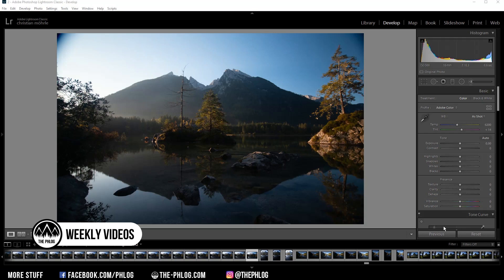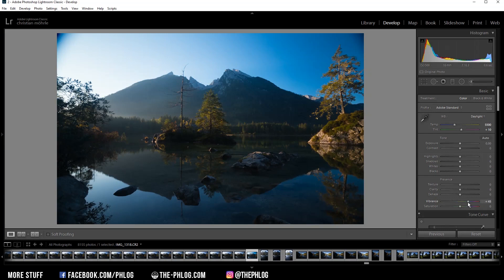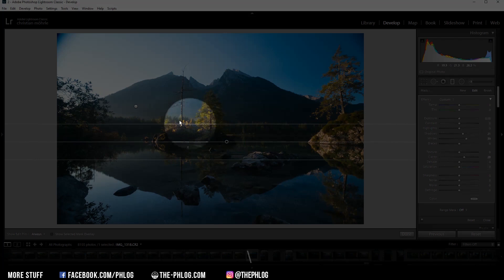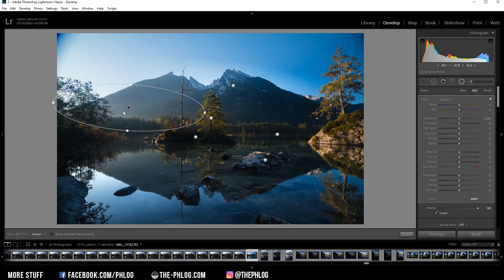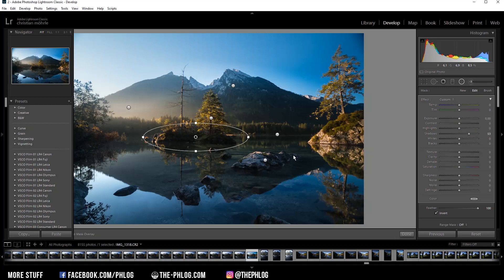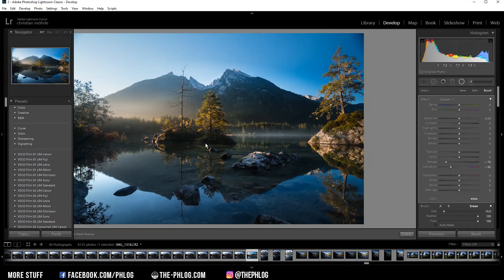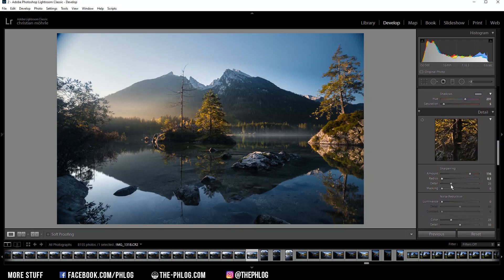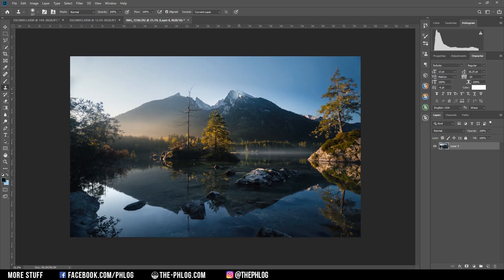Editing a Sunrise Mountainscape with Fake Fog in Adobe Lightroom | QE #213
In this quickedit video I‘m using Adobe Lightroom Classic to enhance a mountain landscape with warm sunrise colours

My goal for this shot was to keep it natural and simple since I liked the base image very much already. I just wanted to bring more attention to the warm highlights of the sunrise, make the reflection in the foreground a bit stronger, restore details from the dark areas and maybe also add some fake fog over the water surface. Since there isn’t that much editing going on I also decided to do everything in Adobe Lightroom.

1. First global adjustments
To start I activated the lens corrections to remove chromatic abberations and reduce lens distortion. I then changed the camera profile to Adobe Standard as this will already help restoring details from the darker areas. For the white balance I switched to daylight. For this photo the daylight white balance will give me slightly more blue colours while the highlights are still warm. To further adjust the colours and because I want a nicely saturated image I increased the vibrance

2. Local Adjustments
For this photo a lot was done using local adjustments. I started by creating a graduated filter for the foreground. Since I wanted to have a clearer reflection in the water I boosted the clarity and to make the area brighter I also increased the whites and the shadows. Another graduated filter was added for the upper left part in the sky. Since the highlights were too much in this area I simply dropped the mto fix it. Also, I dropped the clarity and the dehaze to make this area look a bit hazy.

I then applied a few radial filter starting with the peaks of the mountains in the back. To give those mountains more structure I increased the clarity and the texture. Then I further worked on the left side making it look more hazy by decreasing dehaze, adding blacks and increasing the temperature (giving this area a golden look). The next radial filter was applied over the centre of the picture. Here I wanted to add some sharpness to the trees, therefor I increased the texture and clarity.

Now as I said earlier I wanted to add some fake fog over the surface of the water in the back. In this case it’s really easy to do by creating a thin radial filter and simply dropping the dehaze a lot. This will not only create the fake fog, but also increase the saturation in this area which will look bad, so to counter this I simply drop the saturation as well.

3. Colour grading
I started in the HSL tab working on the saturation of the different tones. I dropped the orange, aqua and blue tones and then increased the greens and yellows to have nicer highlights. With the split toning I then applied a warm colour tone for the highlights and a cold colur tone to the shadows using a very low saturation to not make the blues too strong.